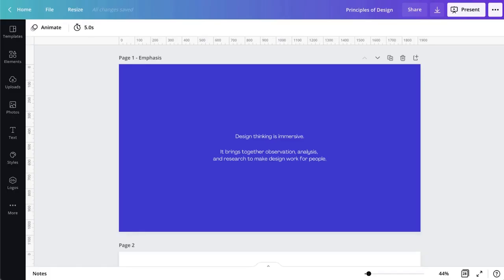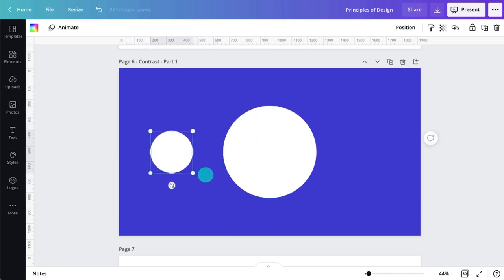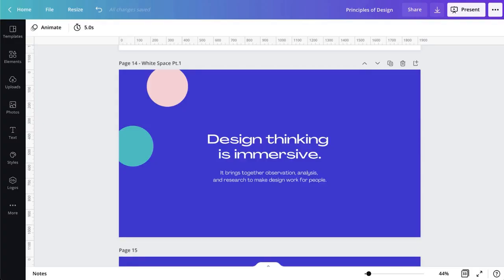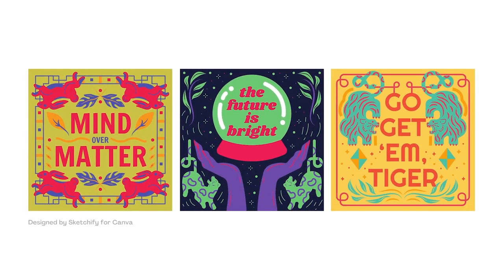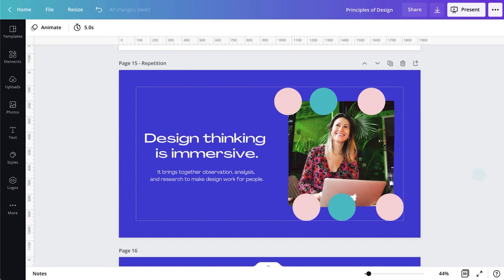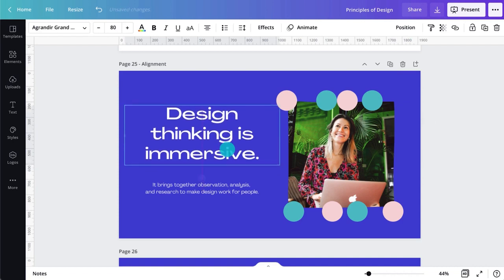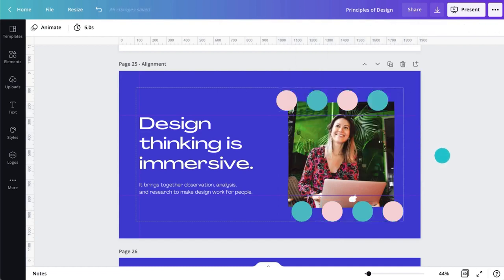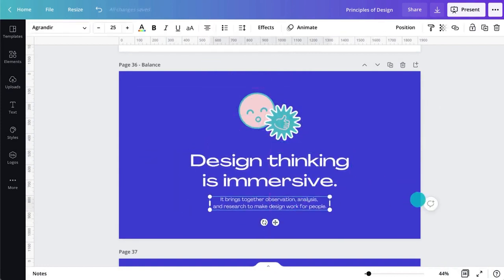Principles of design